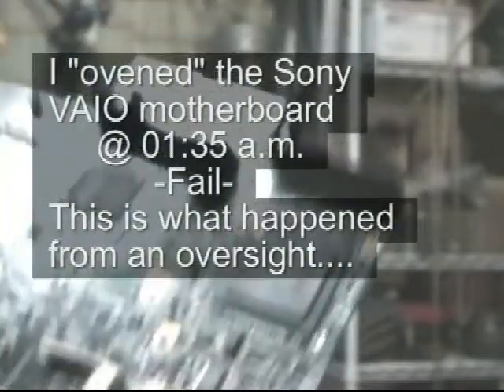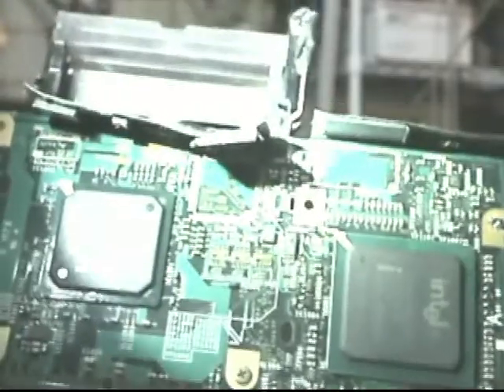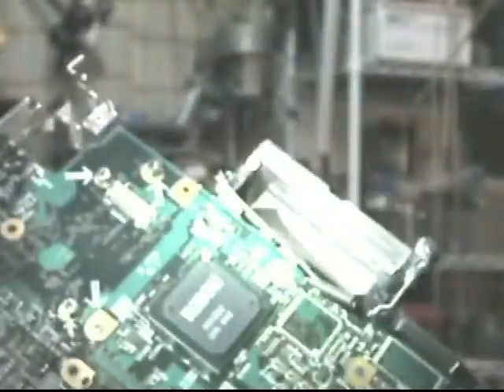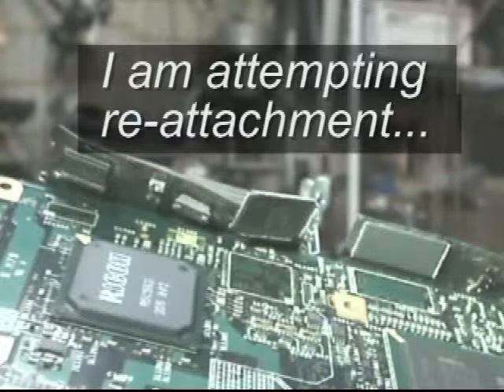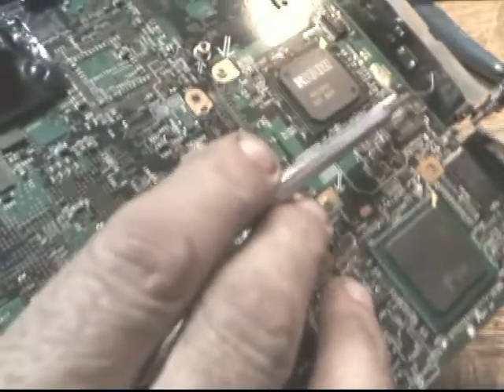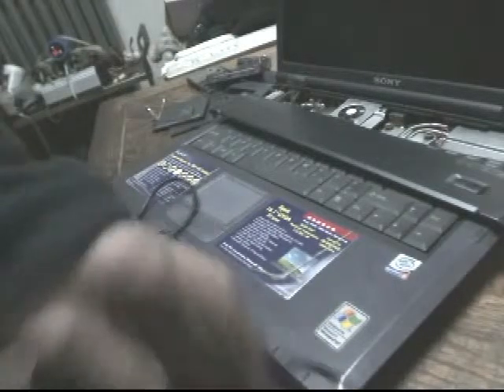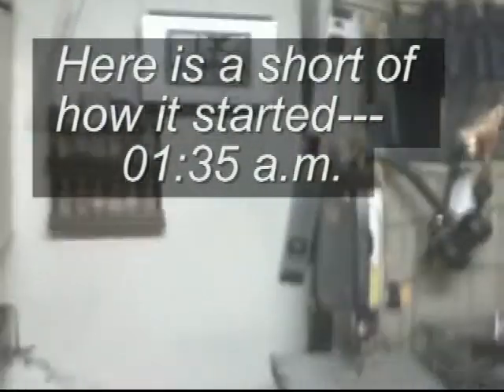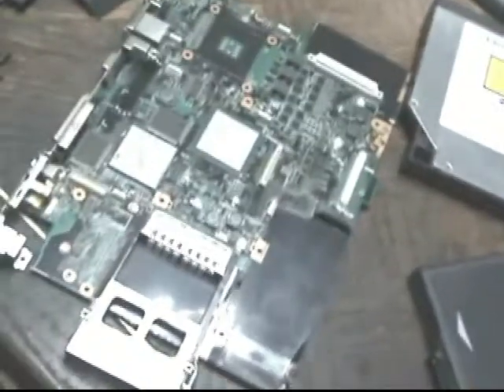Sony Vaio repair fail pt1 of 2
Put the board in the oven,but things went wrong when chips came unglued.I reattached them but still will not boot.It tries.Several degrees worse now than before..Originally the lights would come on but go right back off.Do not now know what the real problem is now.